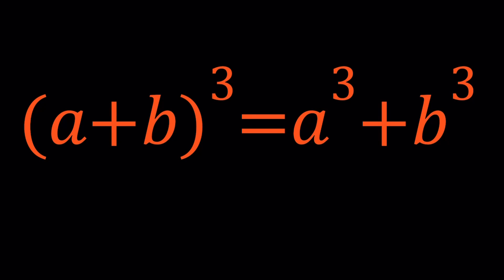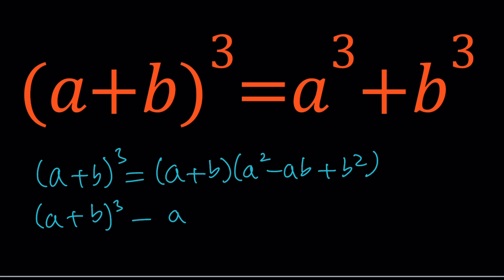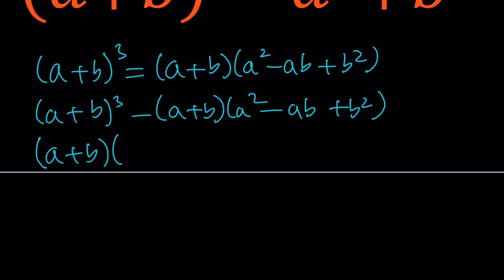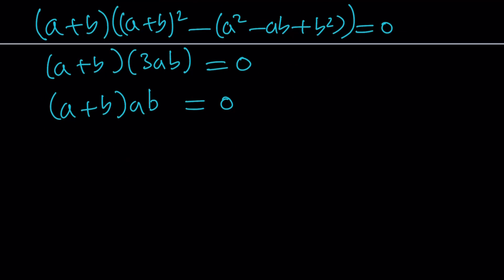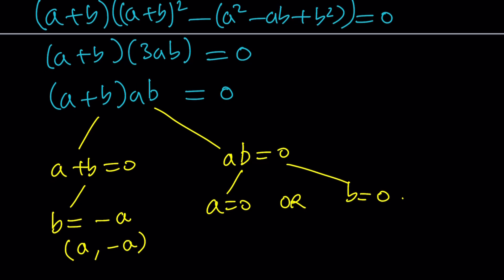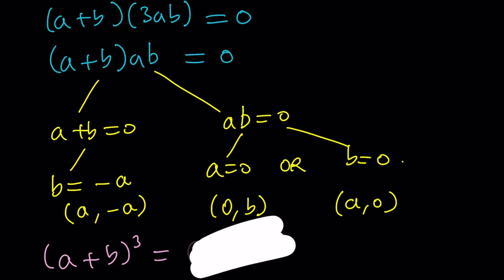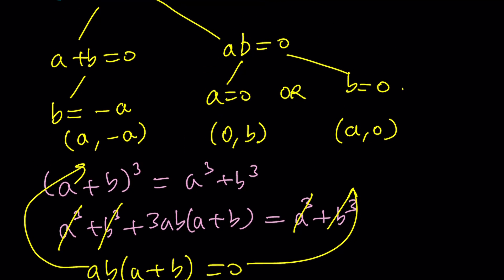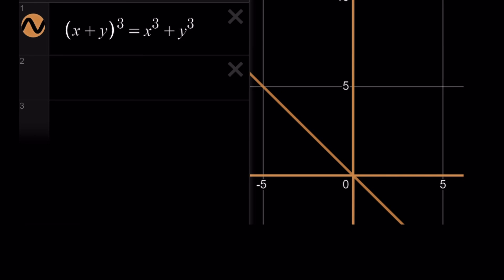How To Solve An Equation with Two Variables